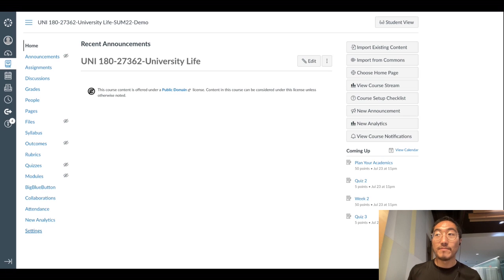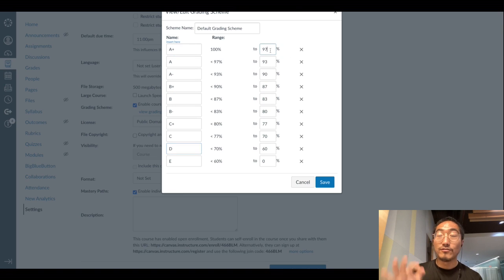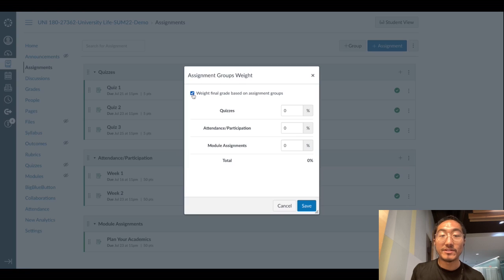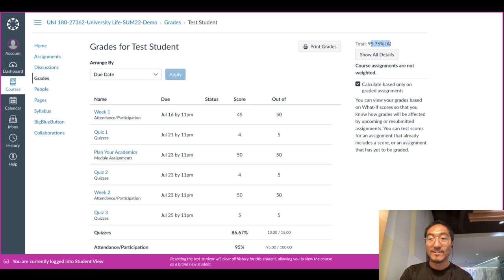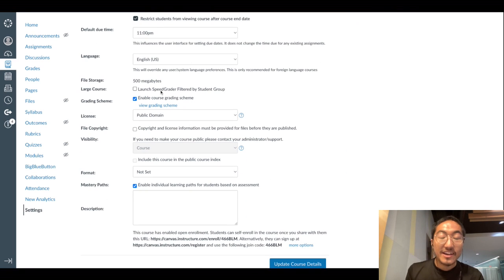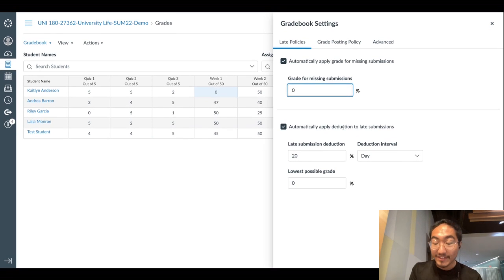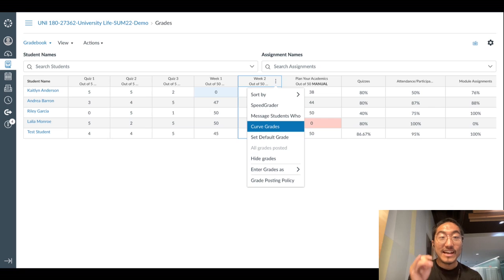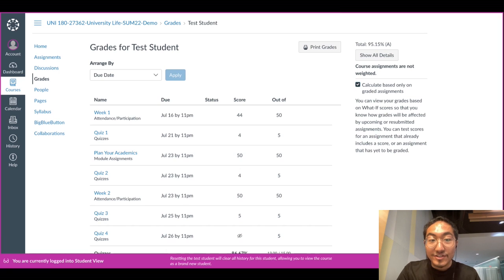Welcome to ASU: Demystifying the Canvas LMS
Hello! This video will provide more insights into how different professors set up the Canvas LMS. You'll know everything on the screen.